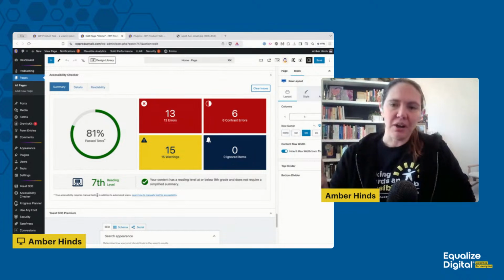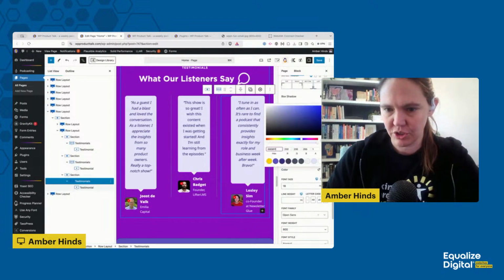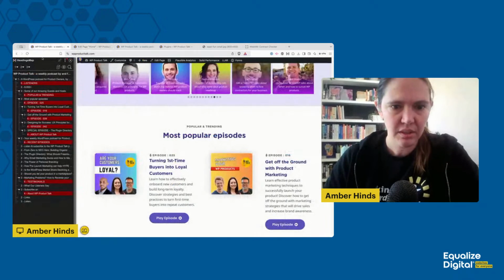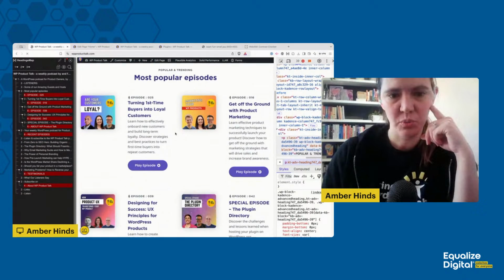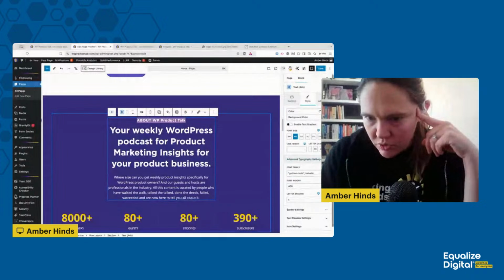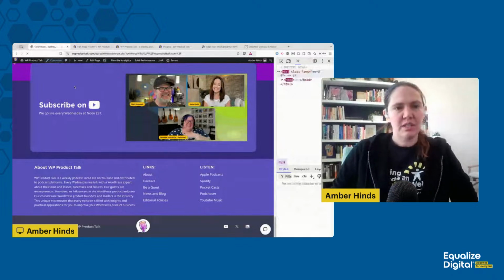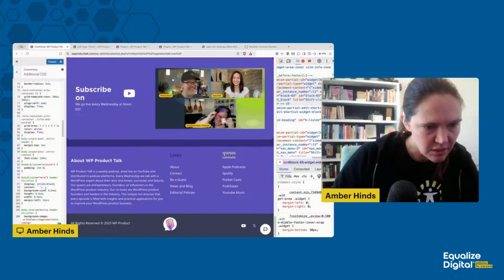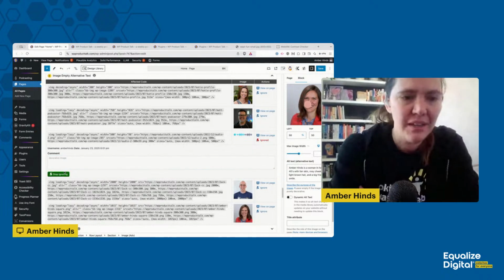Live Accessibility Remediation: Getting Accessibility Checker to 100% on the Home Page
Tune in as Amber works to get the Accessibility Checker score for the WP Product Talk home page to 100%. We'll review and fix common problems like color contrast, iframes without titles, incorrect heading order, empty links, aria-hidden warnings, and more.